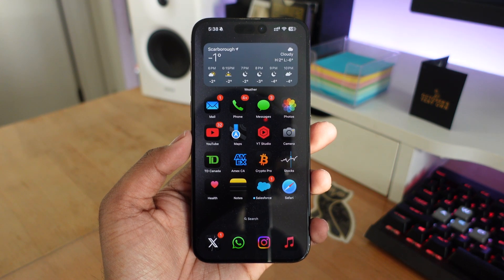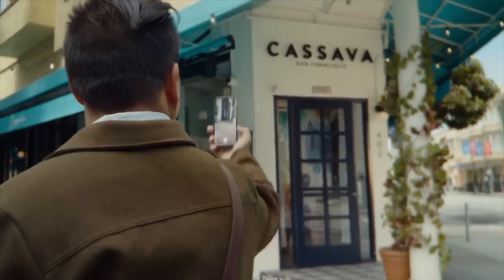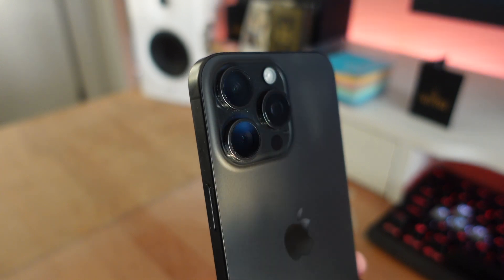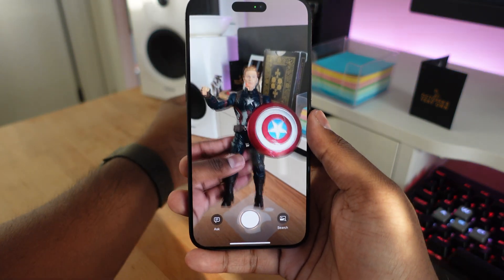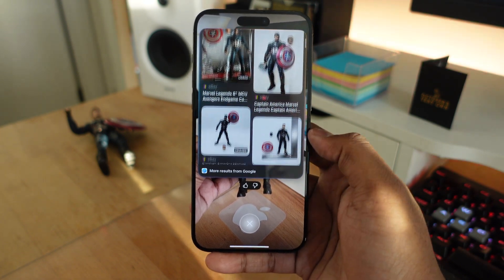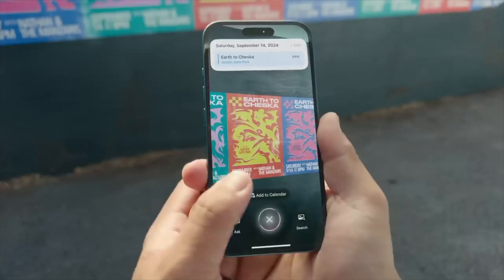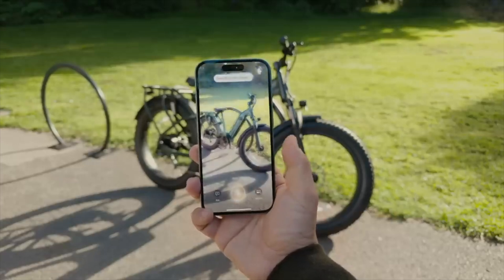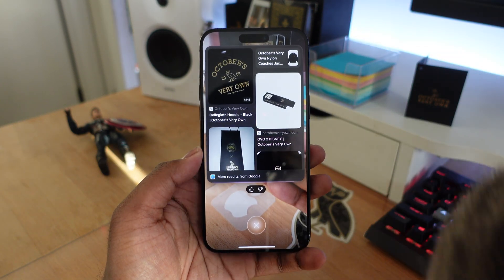How To Get Visual Intelligence On iPhone 15 Pro Models - iOS 18.4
Apple is finally introducing Visual Intelligence to the iPhone 15 Pro and iPhone 15 Pro Max. Initially, Apple introduced Visual Intelligence exclusively with the iPhone 16 models. However, with the recent release of the iPhone 16e and its support for Visual Intelligence, Apple has decided to bring the feature to the iPhone 15 Pro and iPhone 15 Pro Max via iOS 18.4. Like & Subscribe :)